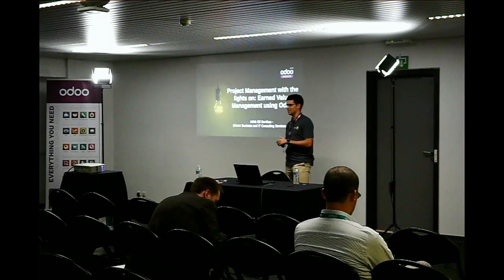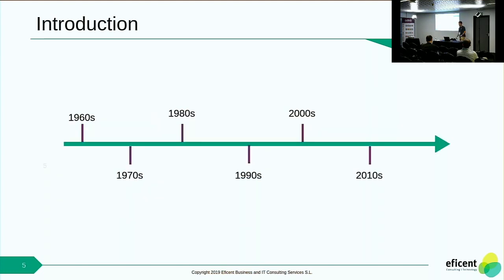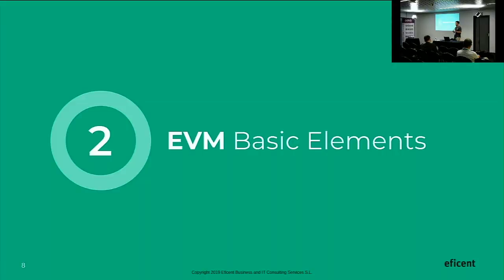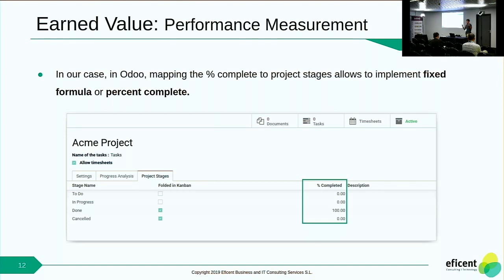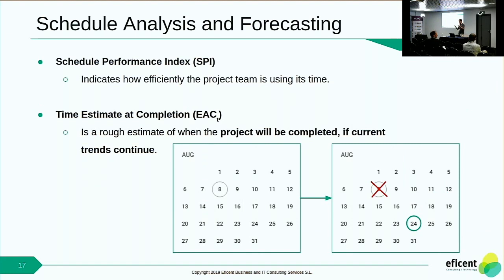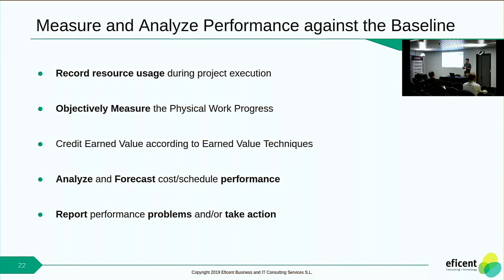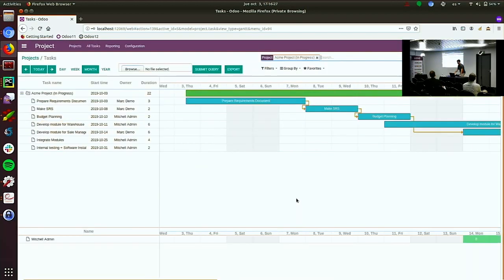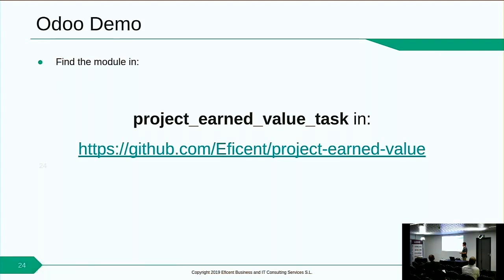Earned Value Management using Odoo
Timely and targeted feedback can enable project managers to identify problems early and make adjustments that can keep a project on time and budget. In this scenario, Earned Value Management has proven itself to be one of the most effective performance measurement and feedback tools for managing projects. It can help illuminate where a project is and where it is going - as compared to where it was supposed to be and where it was supposed to be going. In this session, we will review in Odoo an example of a problematic project we will also review how the project was planned, executed and measured to get to the results shown.